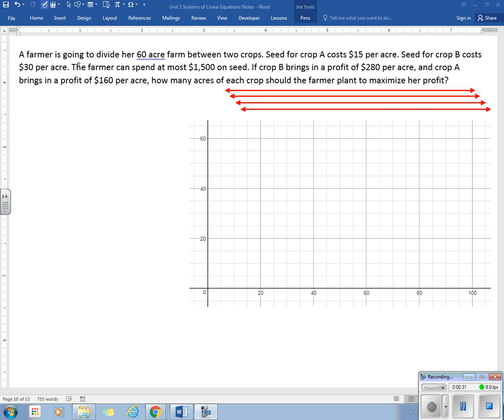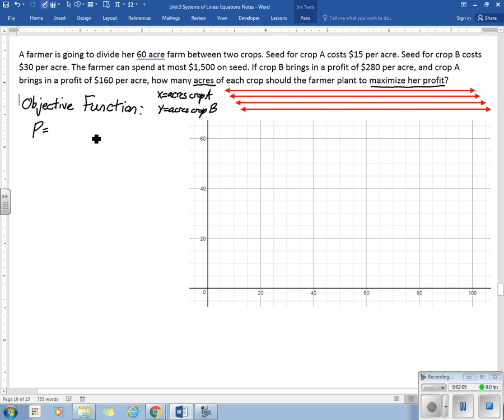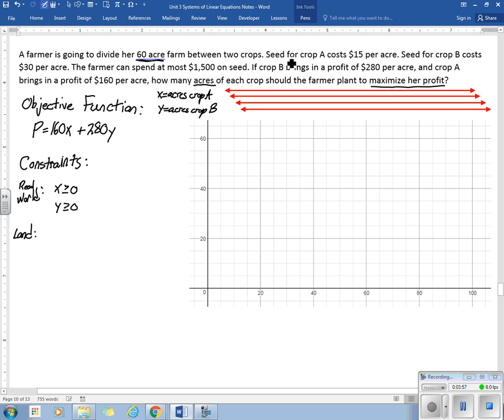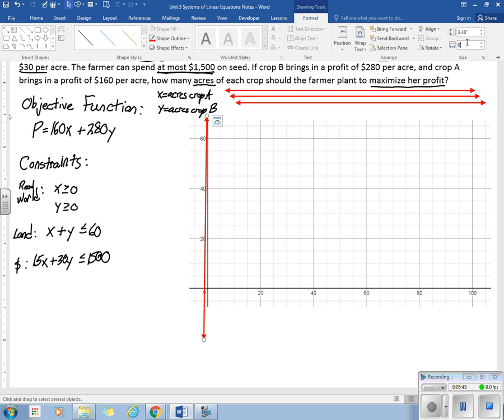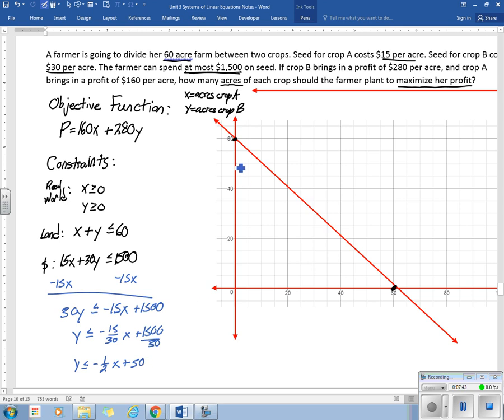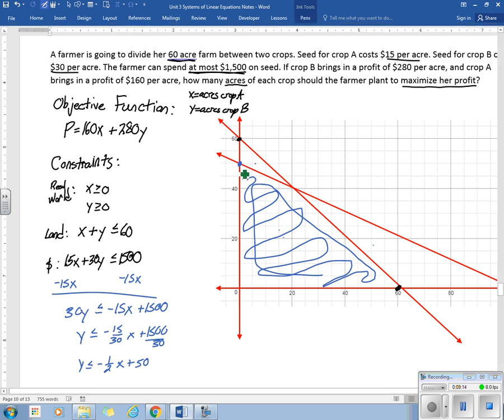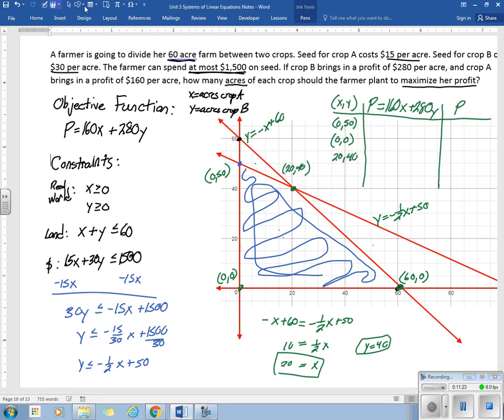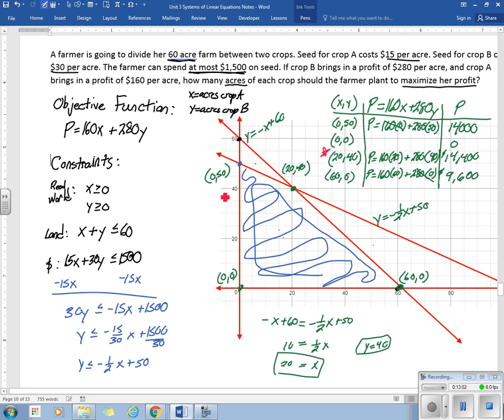Linear Programming Application #1